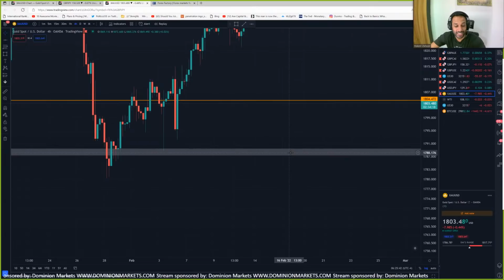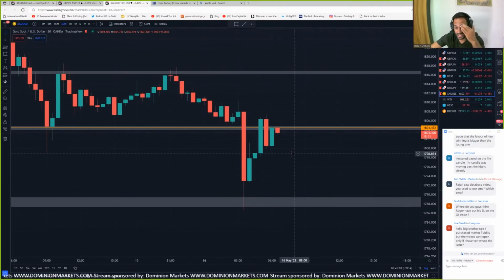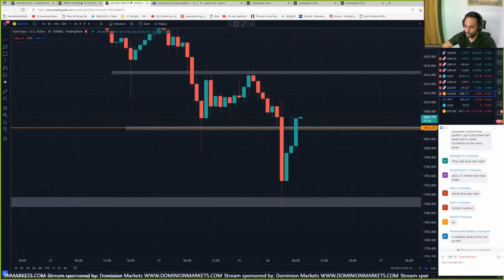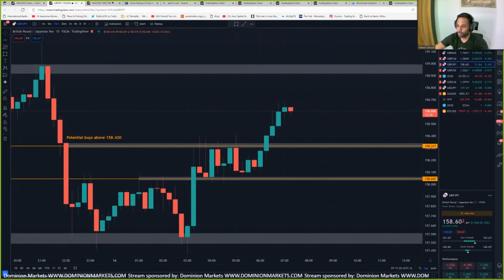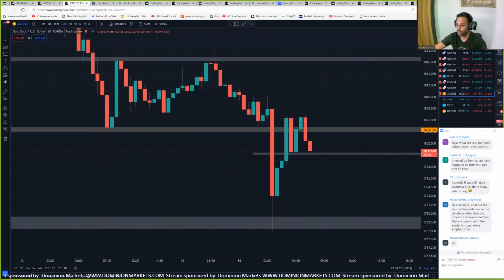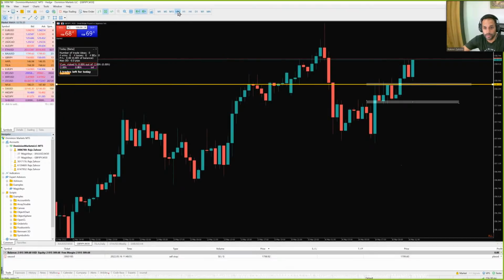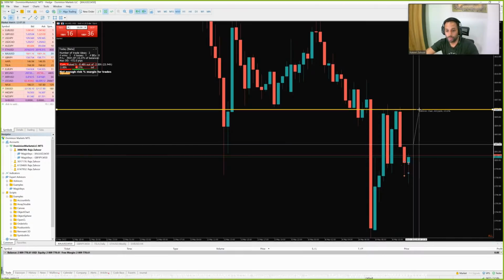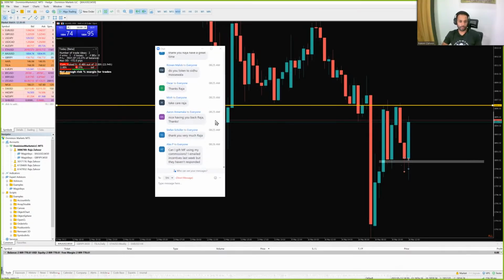LIVE Forex NY Session - 16th May 2022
Live NY Session Hosted 6.30 am EST Mon, Wed & Friday . Ask questions. Post charts and get feedback.

MARKET FLUIDITY Course intake opening May 2022. How I took $50,000 - $2M+ in 1 year.